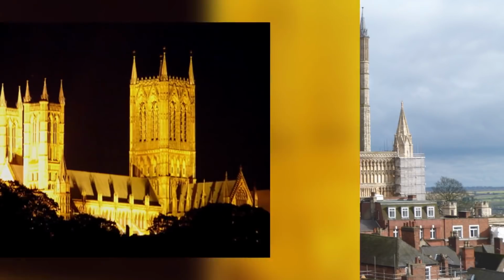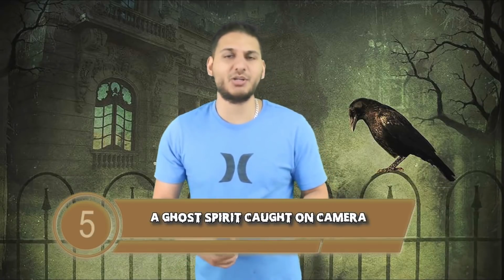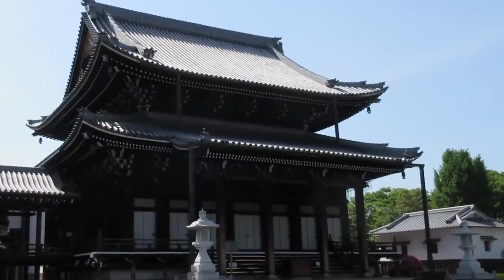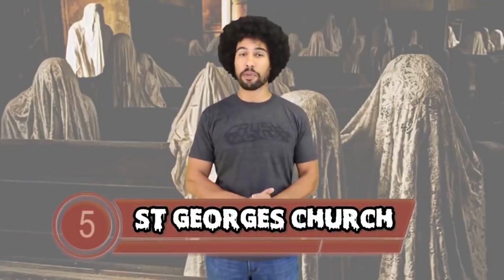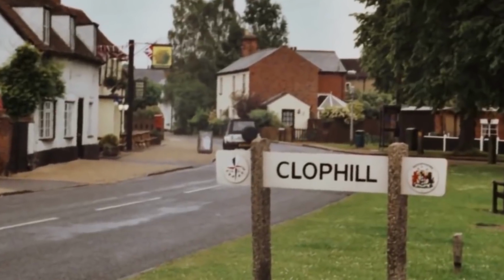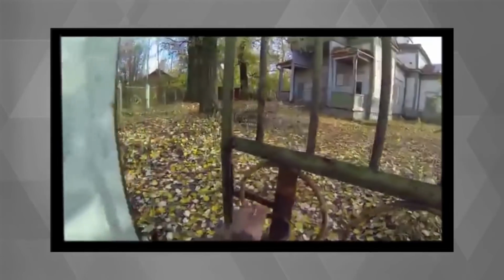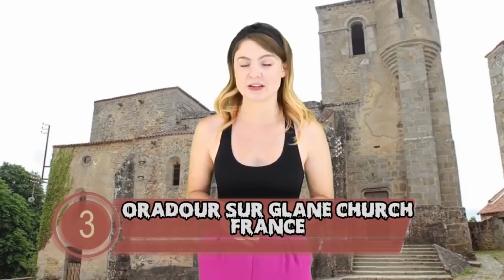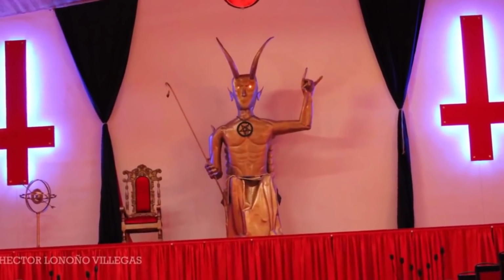Haunted Churches Where Prayers Won't Help You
Churches are places you go to confess your sins and rid yourself of evil. What if these places of worship do the opposite though and you go there and get haunted or possessed by a demon. We found some real scary haunted churches where prayers won't help for you today.

00:00 - Top 10 Scary Things Seen In A Church
06:25 - Top 10 Scary Churches Where Prayers Won't Help You - Part 2
14:25 - Top 10 Scary Churches Where Prayers Won't Help You